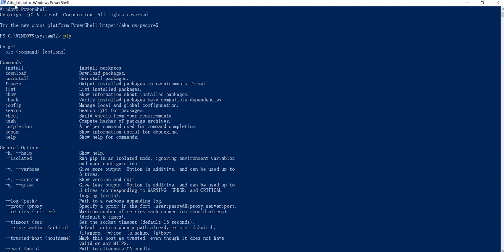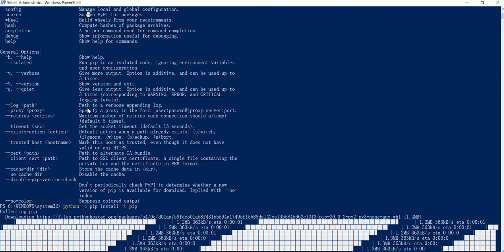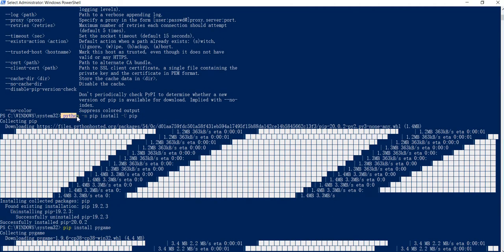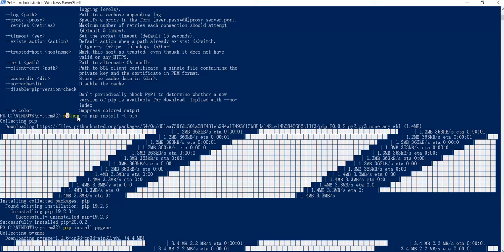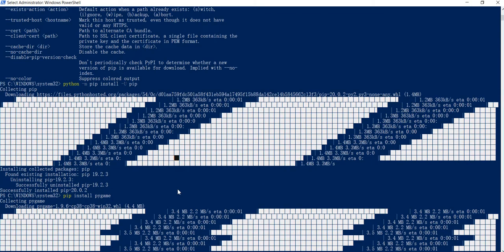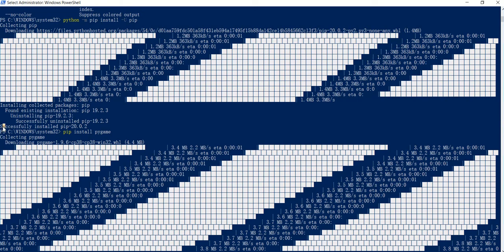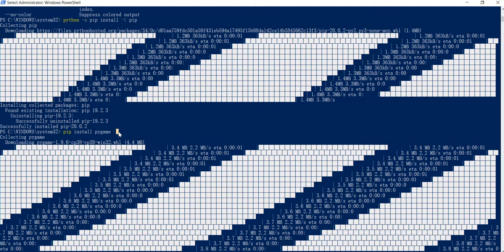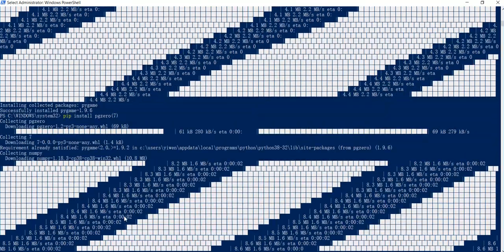How to Install Pygame with Windows Powershell